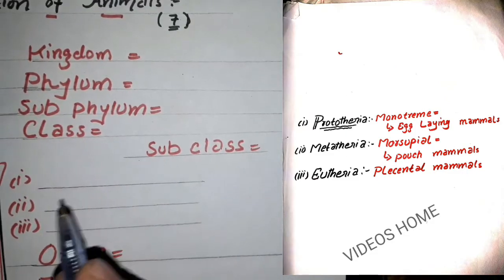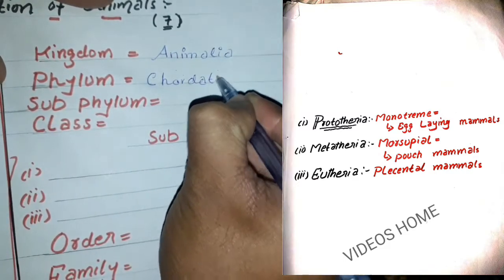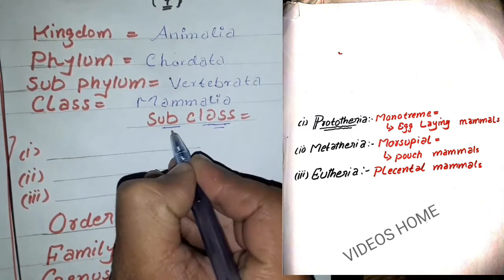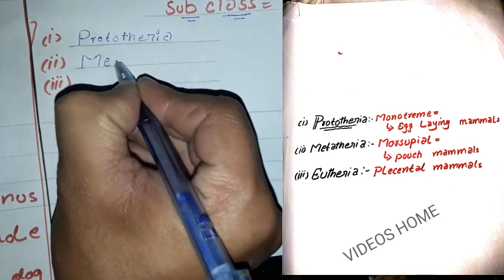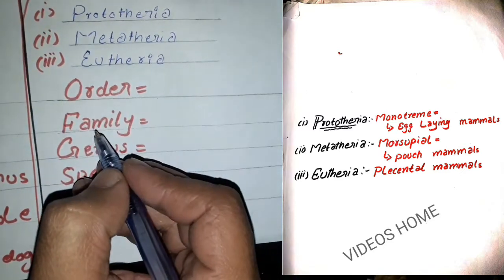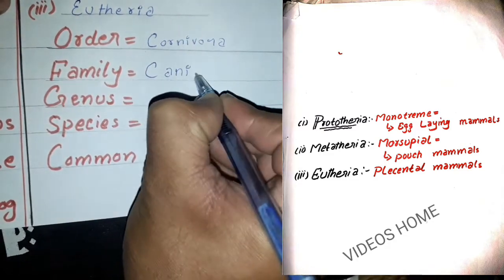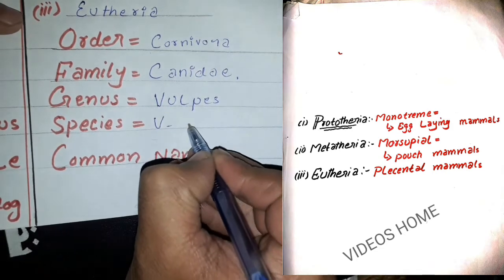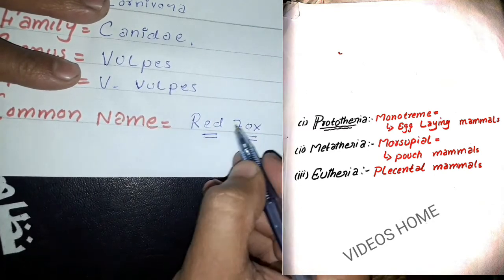Classification of Red fox full classification from kingdom to species by Videos Home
Here difficult topics and definitions of biology's are discuse in easy way, and basic classification of animals from kingdom to species with their common names are also discuse. The uploaded topics are mostly in simple handwriting form apart from this we also upload the world top 5, Pakistan top 5 and India top 5 materials on this channel so please support us subscribe this channel and also like and share thank you.